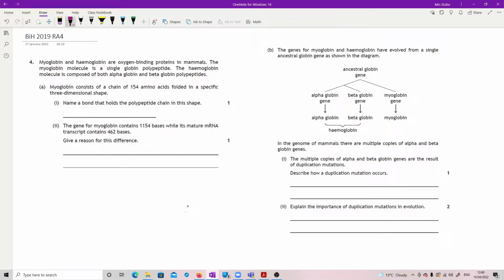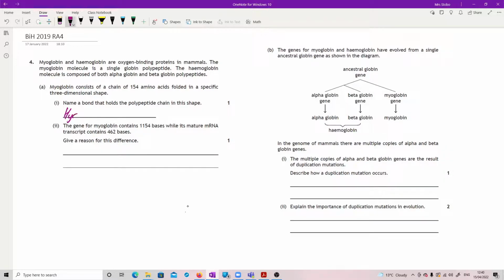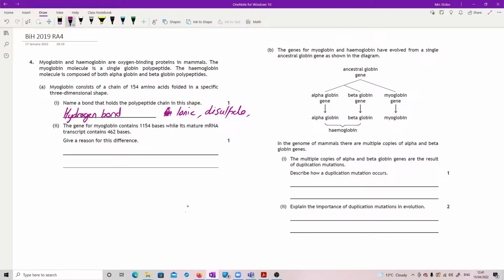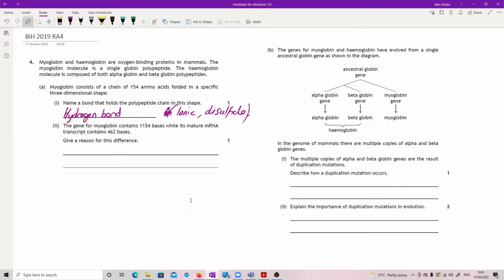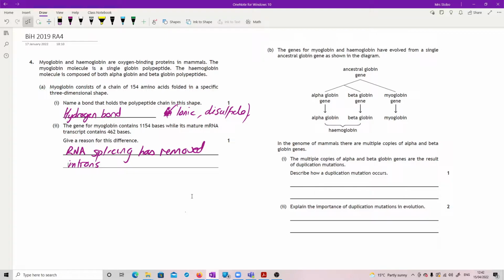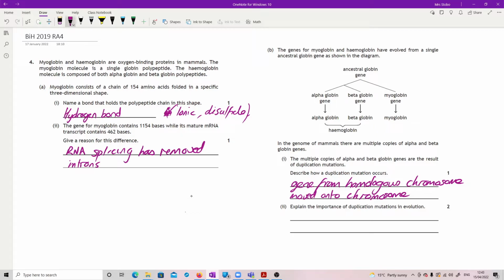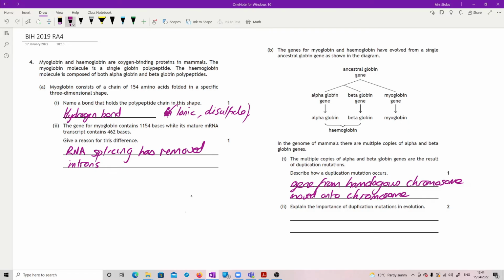BiH 2019 RA4 worked